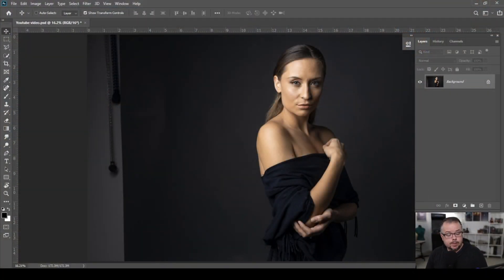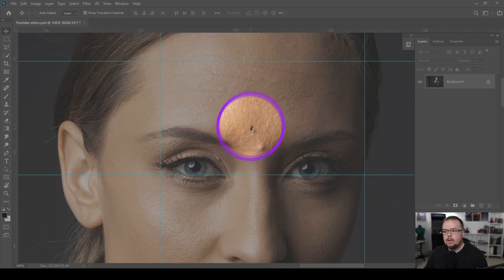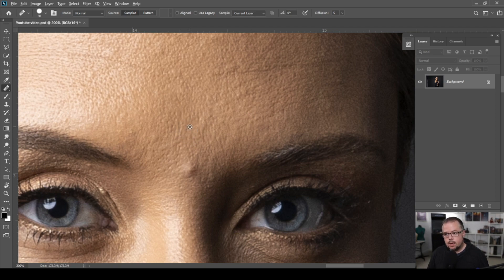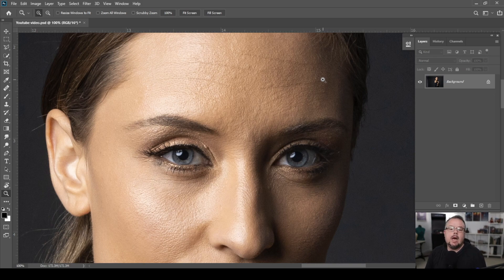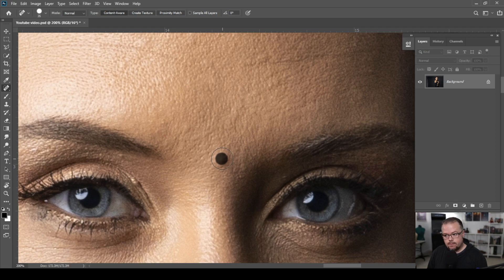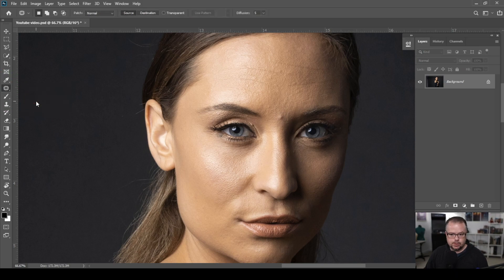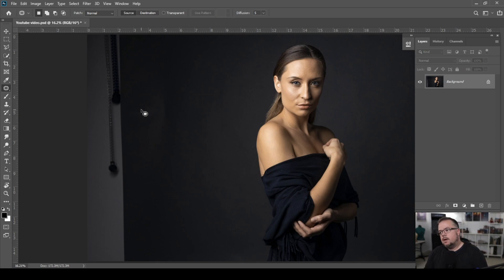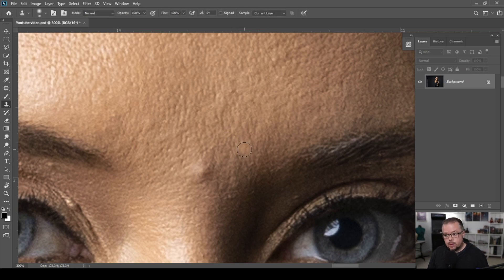Adobe Photoshop Retouching Series || Skin Healing Tools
This series will cover the techniques and tools of retouching photography images in Adobe Photoshop.  The series is designed for all levels of experience with Adobe Photoshop, with an focus for beginners to help you expand your skills in photo editing.

This Photoshop retouching tutorial will begin with the first stage of retouching, which is to retouching skin on a portrait.  We'll look at the four basic tools commonly used to do this and discuss how they work.  We'll explore the best practices for skin retouching in Photoshop and provide a brief demonstration of the healing brush, the spot healing brush, patch tool and clone stamp tool in Adobe Photoshop.

||  LET'S TALK GEAR  ||

The trusted sidekick for all of my adventures with art in Adobe Photoshop is a Wacom Intuos Pro tablet

My camera BEAST that I use for all of my video recording - the Canon RP

The lens that I use to show you my shining face is a Canon 28mm 1.8 wide angle

And if you are going to use a DSLR (with HDMI output) to stream video to your computer, you'll need an Elgato Cam

Finally the amazing microphone that records my voice, the Blue Yeti